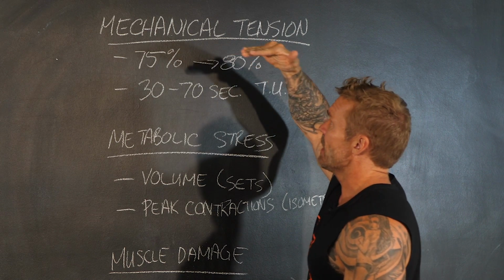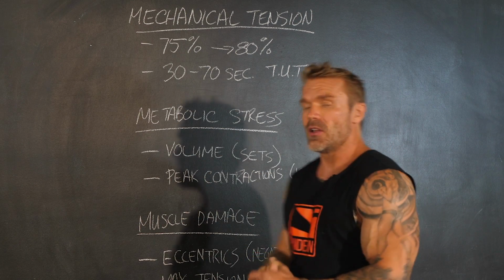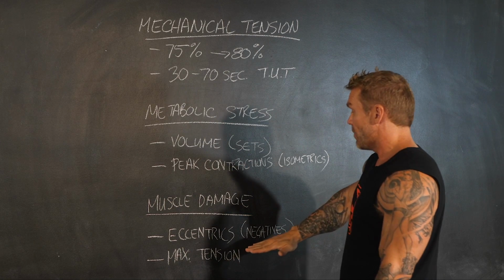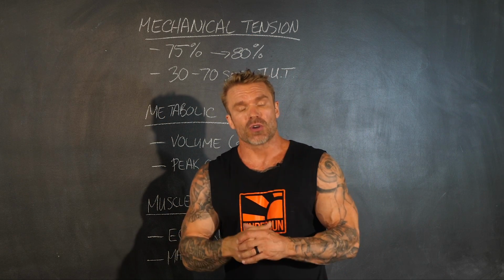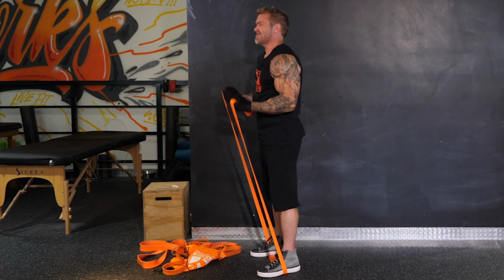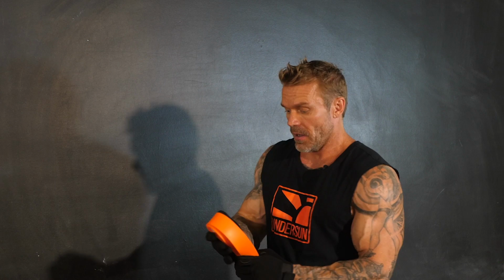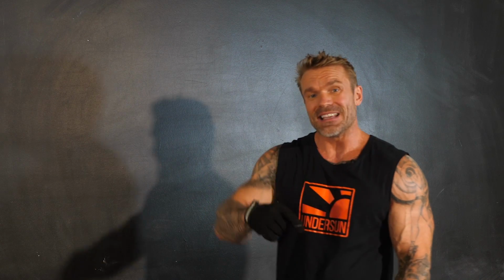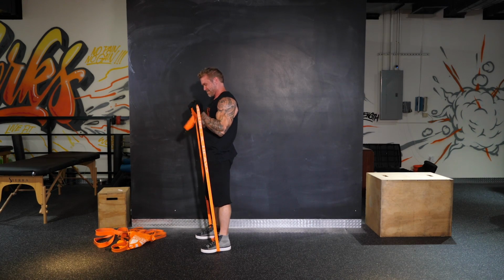Formula for Building Muscle | Resistance Band Training w/ James Grage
Whether you're using resistance bands, weights, or machines there's more to building muscle than just lifting heavy.

This video is part 2, of The 3 Factors For Building Muscle, where we share the perfect formula to build muscle, integrating the most important strategies to maximize the muscle building benefits of the 3 "M's" : Mechanical Tension, Metabolic Stress and Muscle Damage.

0:28 Recap of 3 Factors for Building Muscle
0:52 Mechanical Tension for triggering Protein Synthesis & Muscle Hypertrophy
1:12 Time Under Tension for Building Muscle
1:30 Selecting Percentage of 1 Rep Max (1RM) for Building Muscle
2:00 Metabolic Stress for Building Muscle
2:16 What is The Pump - lactate, muscle acidity and lactic acid
2:59 Muscle Damage or Micro Trauma to the Muscle
3:55 The Perfect Muscle Building Formula
9:04 Integrating Resistance Bands into Muscle Building Formula